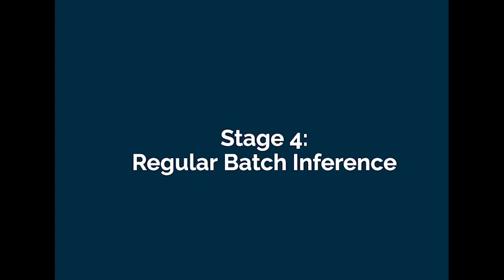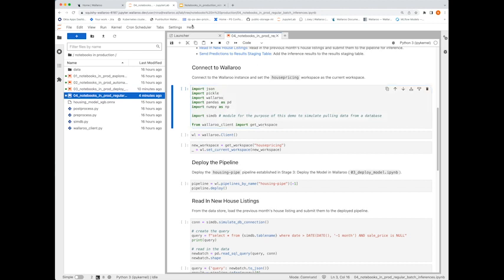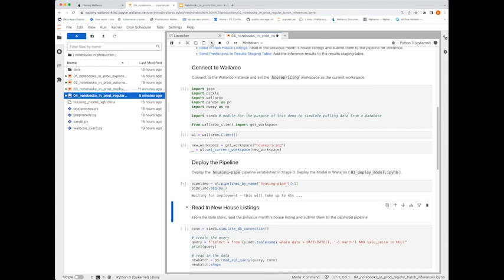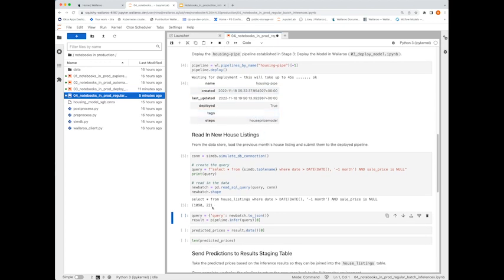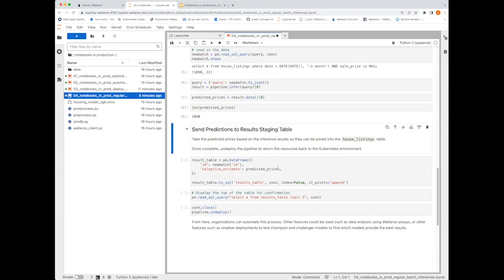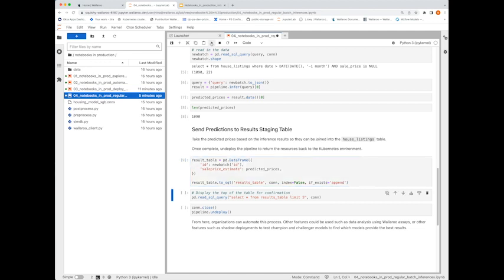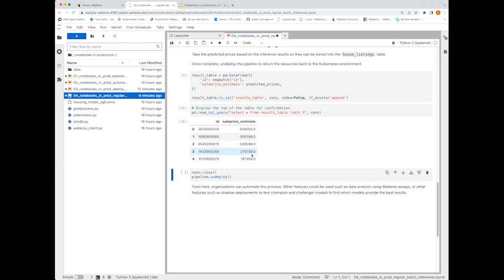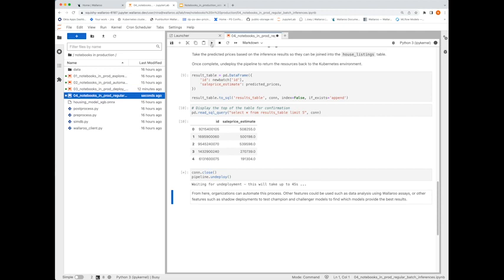Using Jupyter Notebooks in Production - Part 4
This is the fourth and final video in the Jupyter Notebooks video series.
Part 4: In this video we set up batch inferencing to occur every month so that we find the newly entered and still-unsold houses and predict their sale price.
The predictions are entered into a staging table, for further inspection before being joined to the primary housing data table.